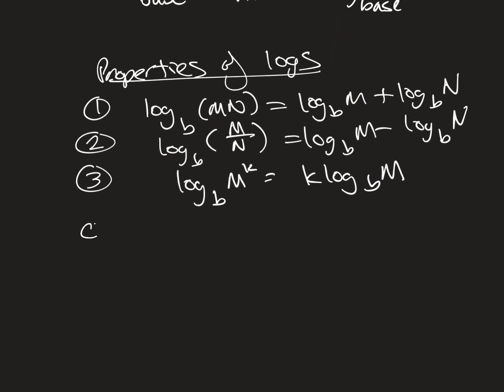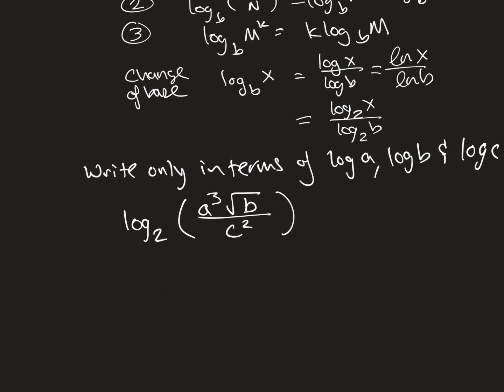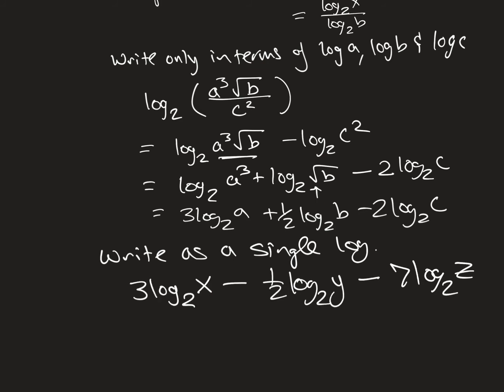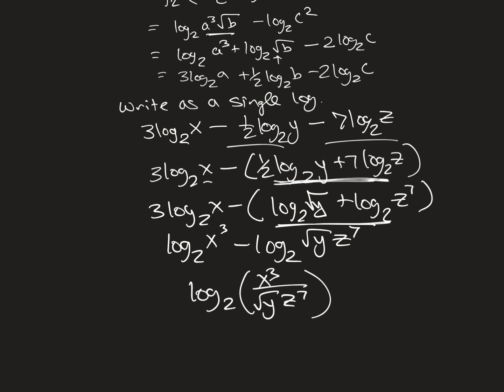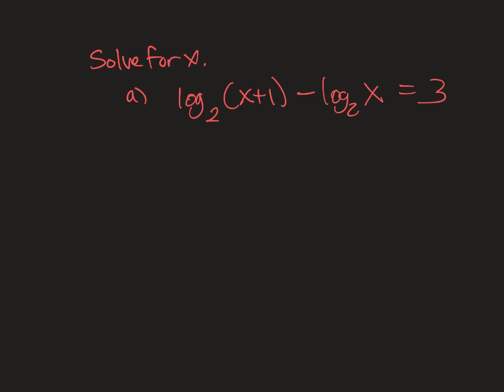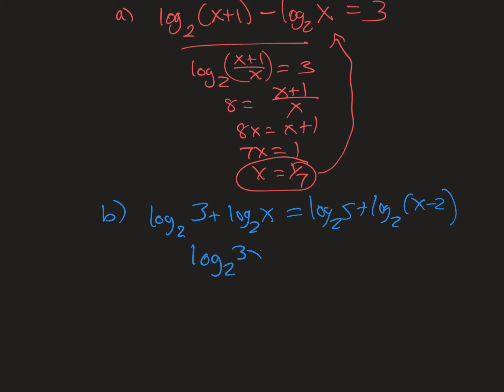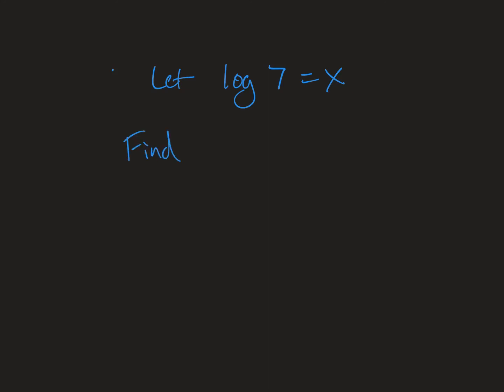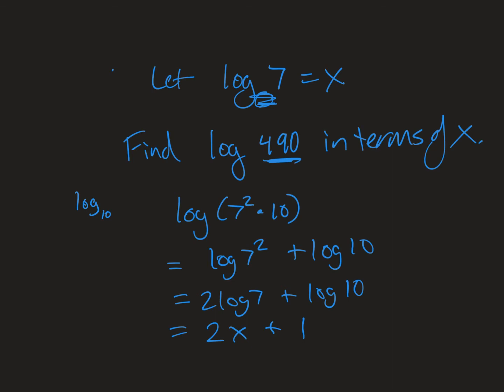IC Log Review Part 2